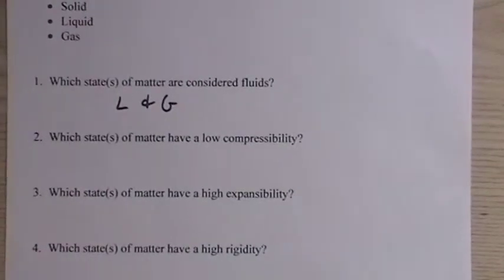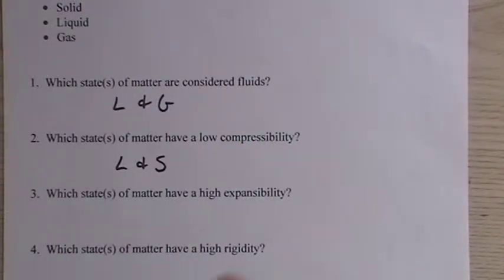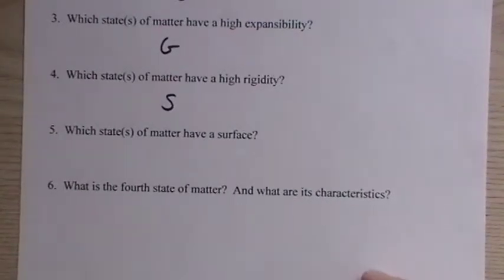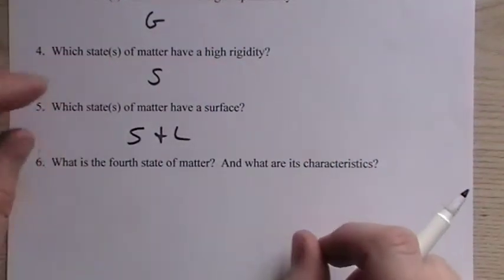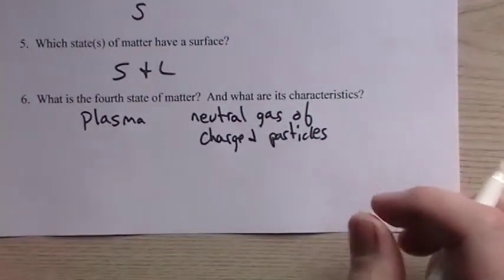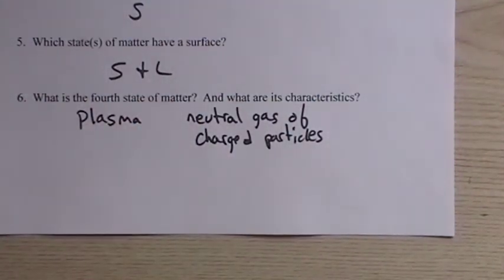CHEM 1170 Lecture 002 States of Matter